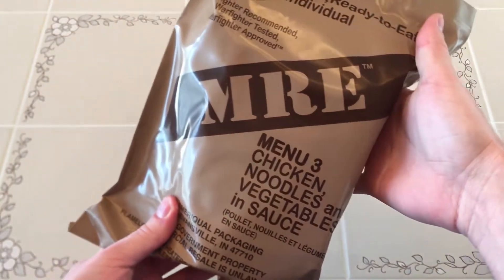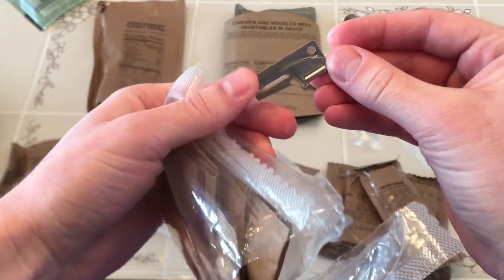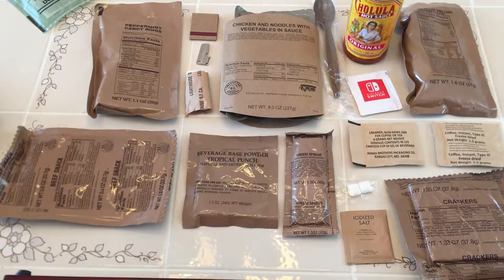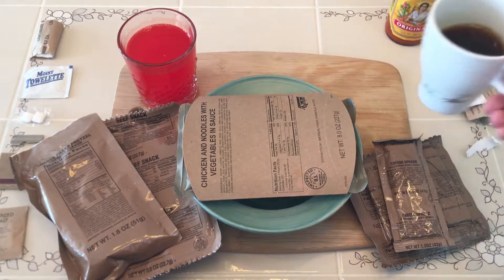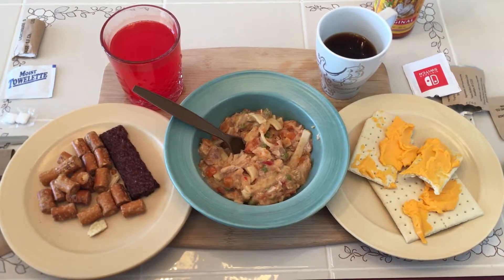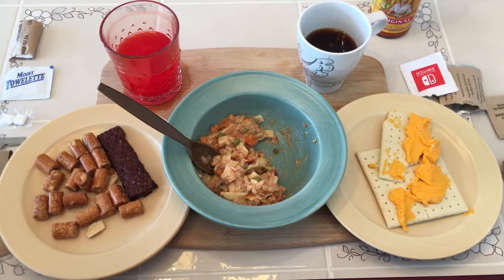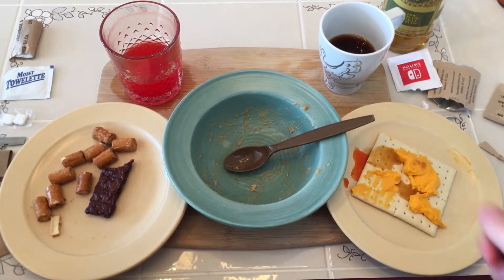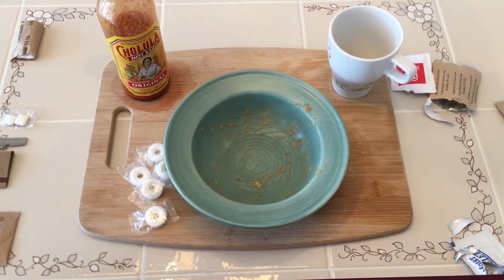2017 MRE Chicken Noodles and Vegetables in Sauce Meal Ready to Eat Review US Ration Taste Test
This is a 2017 US MRE menu #3. Overall a good ration, though it does make some questionable choices with the accessory packet.